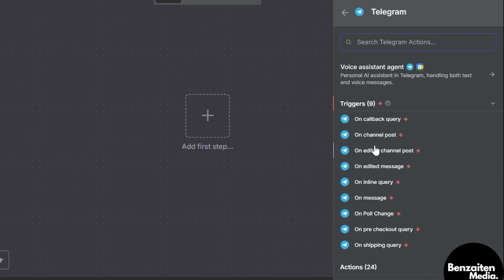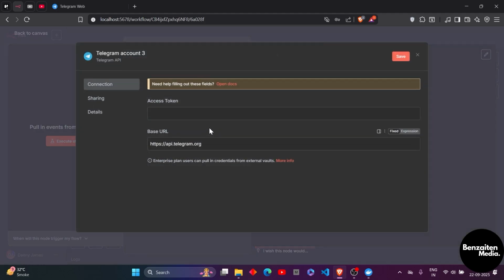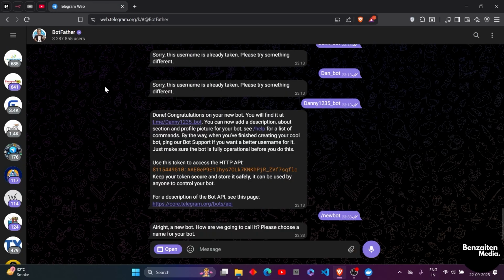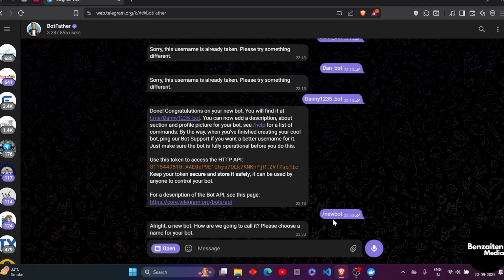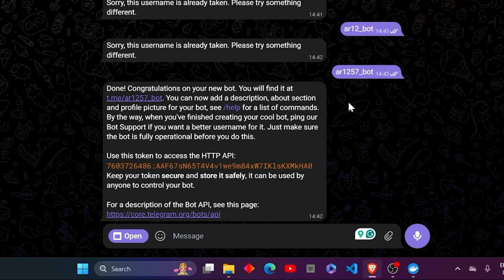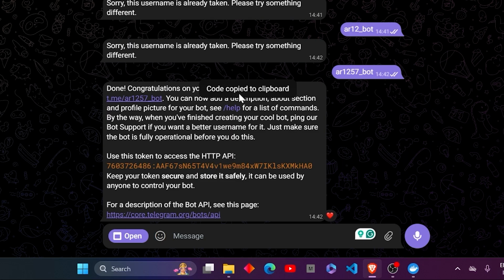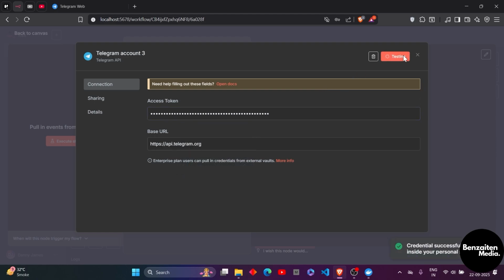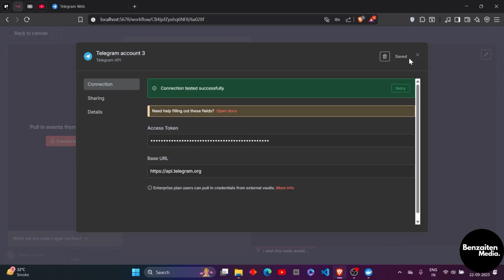How to Connect n8n with Telegram | Step-by-Step Tutorial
🤖💻 Want to automate Telegram messaging using n8n? 🚀 In this video How to Connect n8n with Telegram, I’ll show you how to integrate Telegram with n8n so you can send messages, receive updates, and automate notifications efficiently 🌐.

🔍 What You’ll Learn in This Tutorial:
✅ How to create a Telegram bot and get the API token 🧭
✅ Step-by-step process to connect Telegram to n8n ⚙️
✅ How to send messages, respond to chats, and trigger workflows 📂
✅ Tips for testing, debugging, and managing Telegram integrations 🛠️
✅ Best practices for automating Telegram workflows efficiently 💡

Connecting n8n with Telegram allows you to automate communications, manage notifications, and save time. Perfect for developers, marketers, and businesses looking to enhance workflow automation ✨.

🌟 Key Features Covered:

Creating a Telegram bot and obtaining API token

Connecting Telegram node in n8n

Sending and receiving messages via workflows

Testing, monitoring, and troubleshooting integrations

🔗 Additional Resources:
Explore playlists for workflow automation, app integrations, and messaging bots.